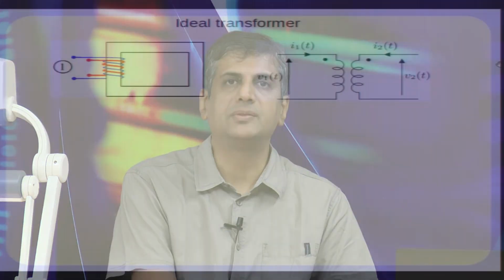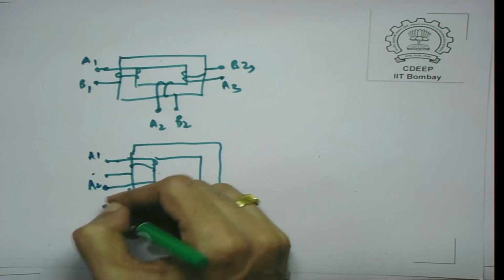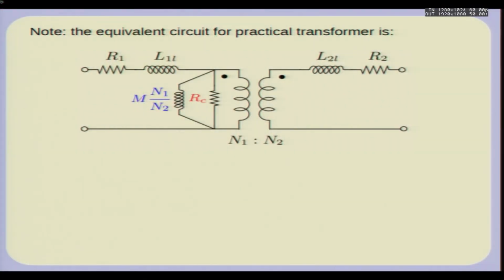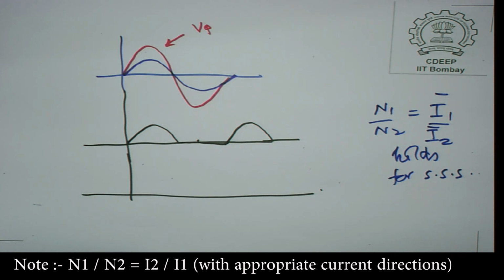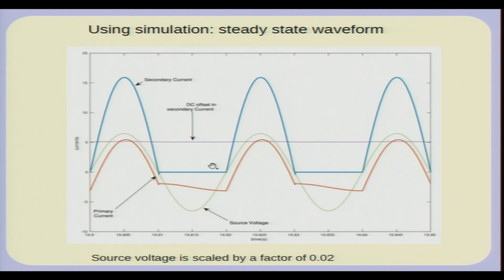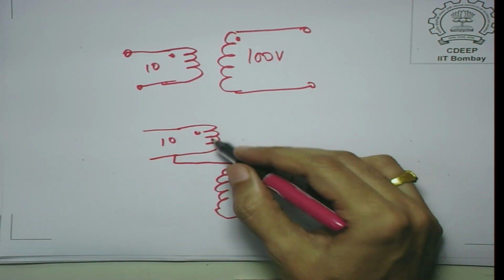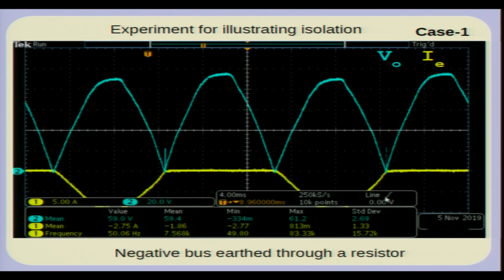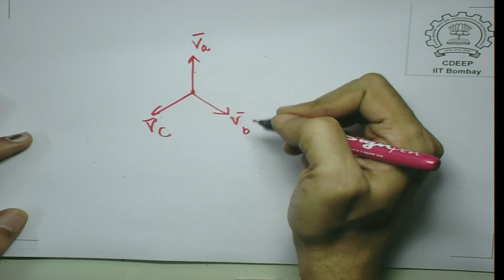Arpit Prof AK L13